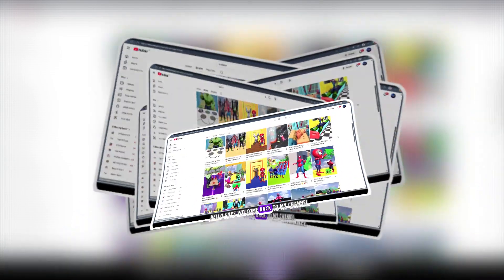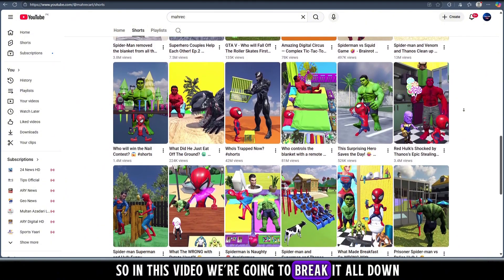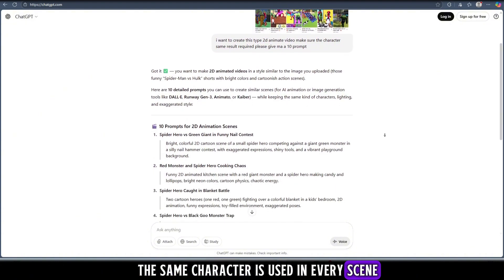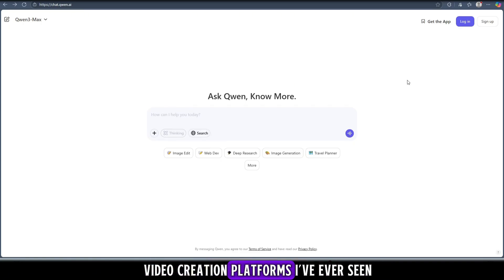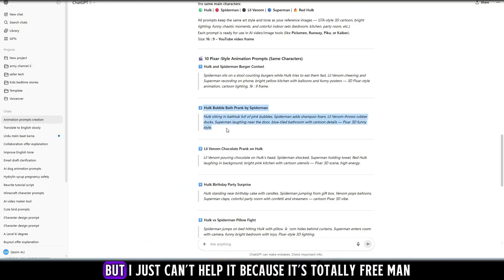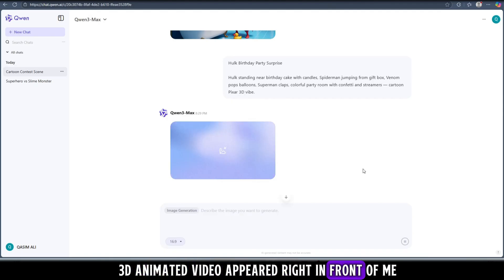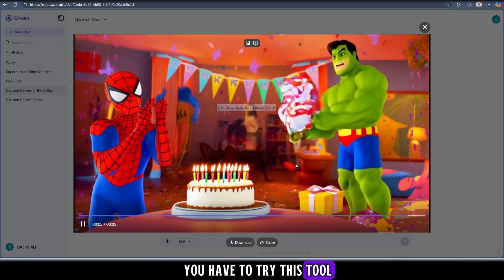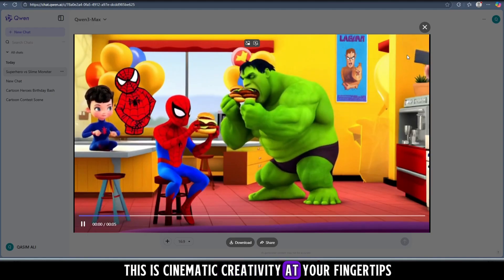🎬 This FREE AI Tool Will Change the Way You Make Videos Forever! 🚀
🚀 Oh My God! I Found This New AI Tool That Makes Videos 100% FREE — Yes, I Did It! 🎬

Today, I’m going to show you something absolutely unbelievable — a completely free AI video creation tool that can turn your text into stunning 2D animated videos in just one minute!
No credit card. No payment. No limit. 💥

🎯 Here’s what you can do with Flow AI:

Create stunning AI videos just by typing prompts ✍️

Choose different models like Veo3 Fast (yes, totally FREE!) ⚡

Generate videos in just a few minutes, not hours ⏰

Perfect for YouTube creators, students, business projects, and even educational videos!

🧠 How I Use It:
1️⃣ Go to the link above and sign in with Gmail.
2️⃣ Paste your script or prompt (generated from ChatGPT 😉).
3️⃣ Choose “Veo3 Fast” model and click Generate.
4️⃣ Wait just one minute—and BOOM 💣 your video is ready in 2D animated style!

🔥 It’s fast, free, and totally mind-blowing.
If you’re a creator, you’re going to LOVE this one.
So go try it right now and start creating your own videos TODAY!

Would you like me to test this AI with your own script next time? 👇